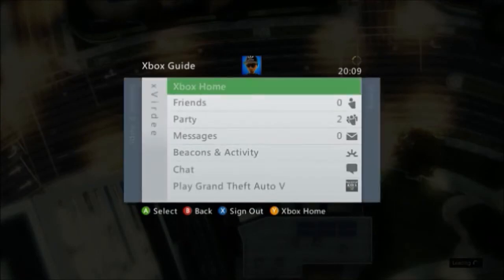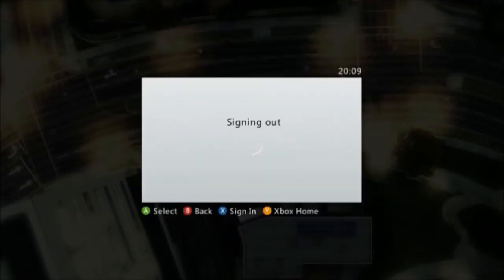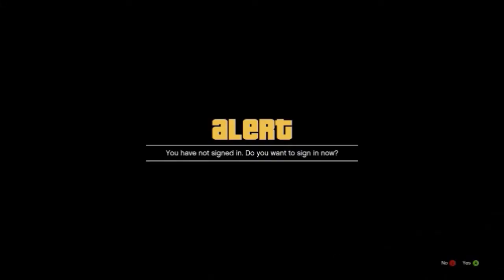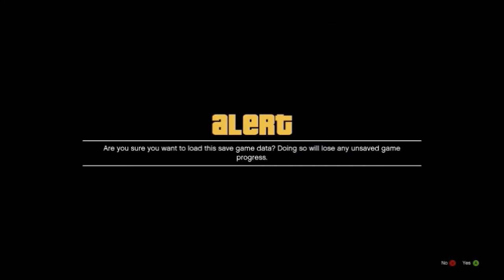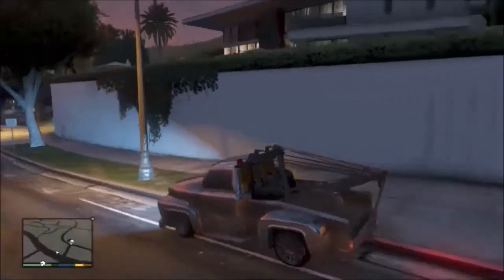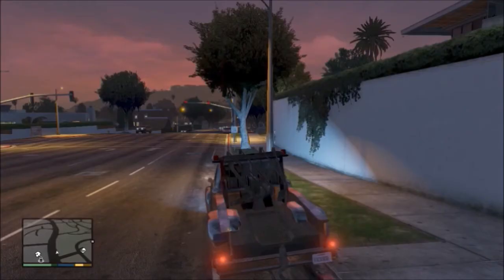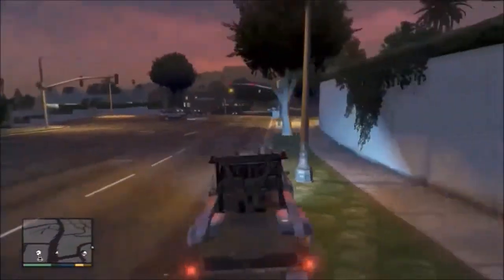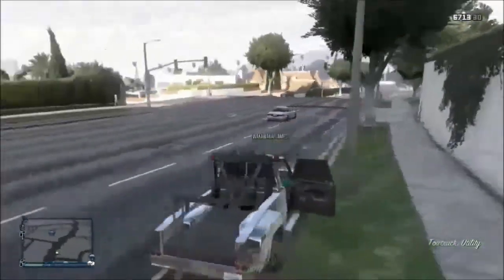How To Get Any Single Player Vehicle Into GTA V Online After 1.11 Patch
This Is A Video Showing You Guys On How To Get Single Player Vehicles Into Online Easy After The Latest 1.11 Patch!